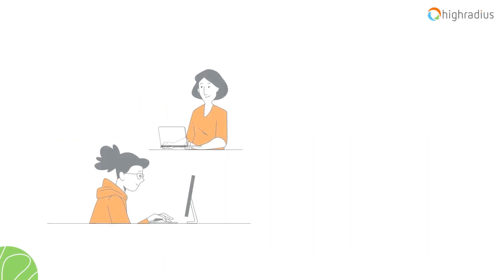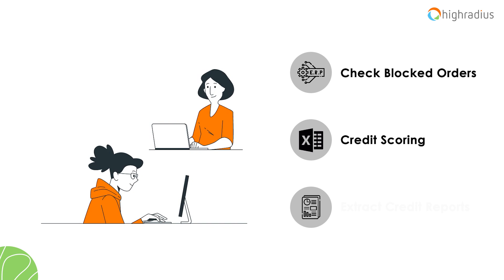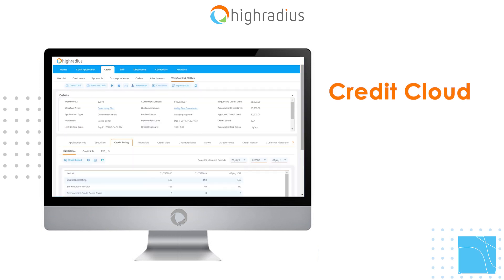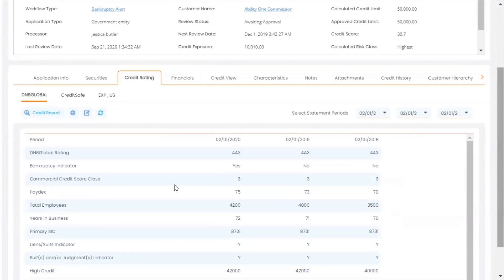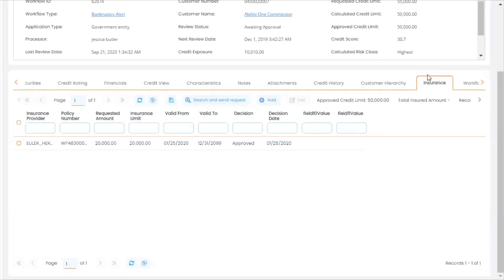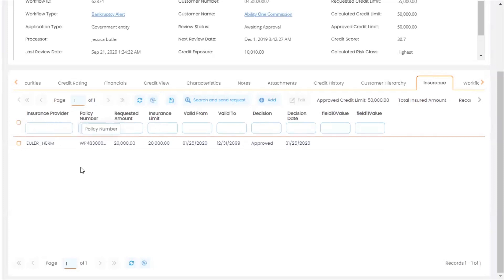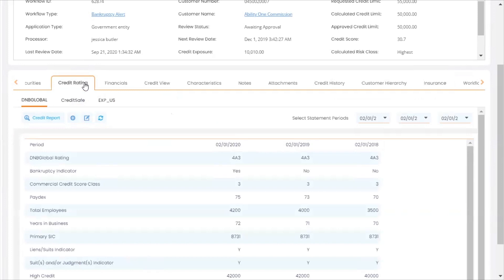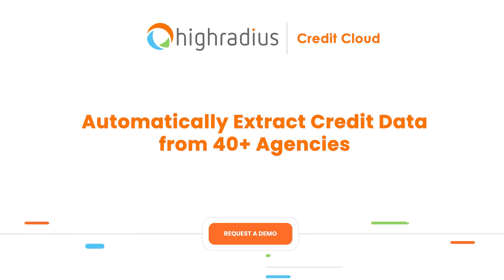Highradius Automated Credit Data Extraction with 35+ Agencies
Unlock the power of automation in credit data management! Our advanced solutions streamline the entire process, from Credit Agency Integration to real-time risk alert monitoring, ensuring you stay ahead in the ever-evolving financial landscape.

In this video, we demonstrate how our Credit Agency Integration Software gathers and extracts data from over 35 leading credit agencies, including D&B, Experian, Equifax, CreditSafe, and Graydon. Our platform ensures you get the most accurate and relevant credit data tailored to your specific needs.

Automated Credit Report Gathering: Simplify the process of obtaining credit reports from multiple agencies. Our system supports subscriptions from various providers, allowing you to access the best data based on your region and industry.

Credit Report Extraction Software: Extract over 100 data points automatically from each credit report. These granular data points are essential for creating robust credit scoring algorithms tailored to your business needs.

Real-time Risk Alert Monitoring: Stay ahead of potential risks with real-time monitoring of alerts from credit agencies. Our platform detects scenarios such as mergers, acquisitions, and bankruptcies, triggering timely credit review workflows to help you make informed decisions.